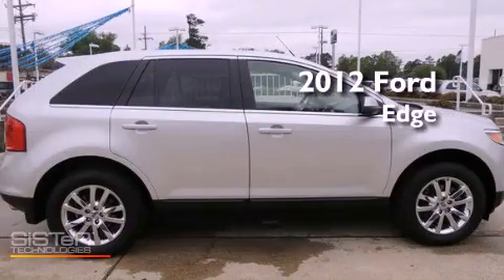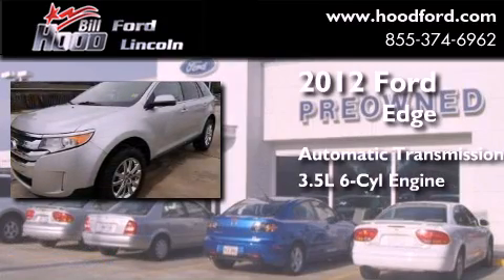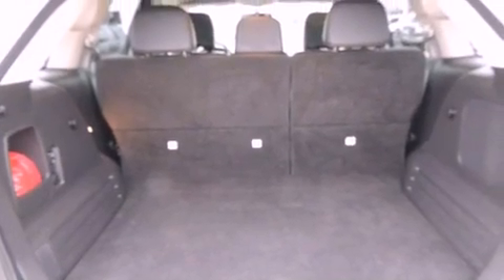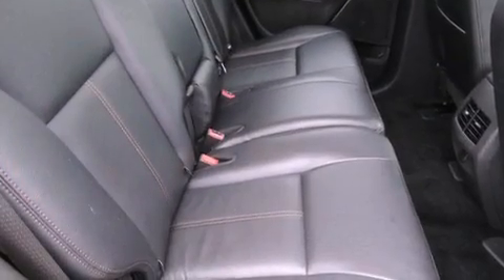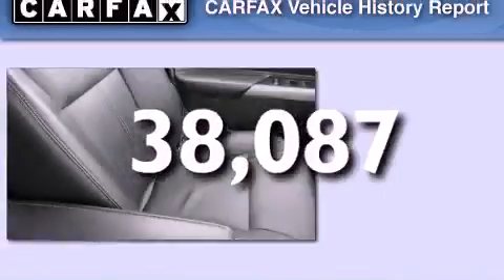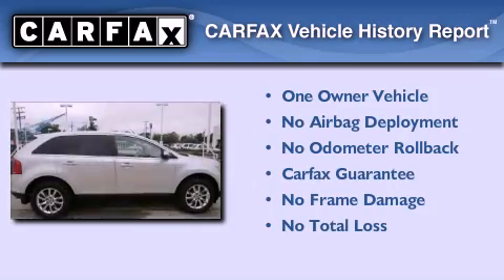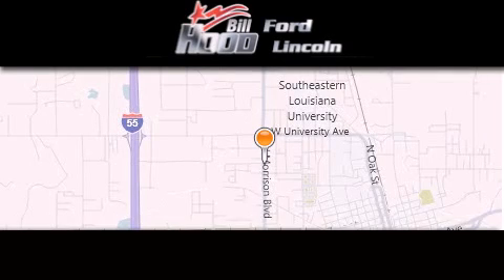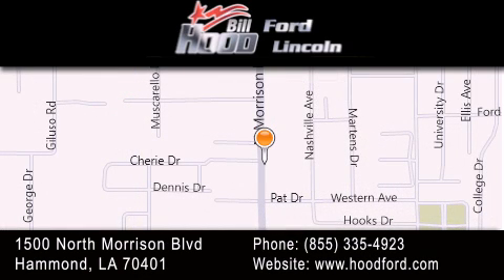2012 Ford Edge Baton Rouge LA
Year : 2012
 Make : Ford
 Model : Edge
 Engine : 3.5L V6 DOHC 24V
 Trans . : Automatic
 Exterior : Silver
 Miles : 38,087
 Interior : Black
 Stock : RP4644

 1500 N. Morrison

 2012 Ford Edge Hammond LA